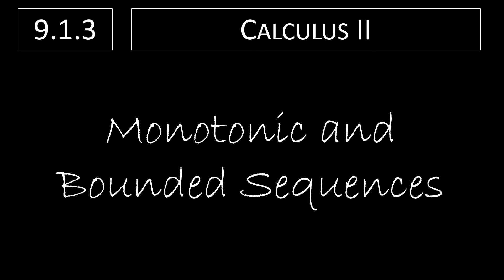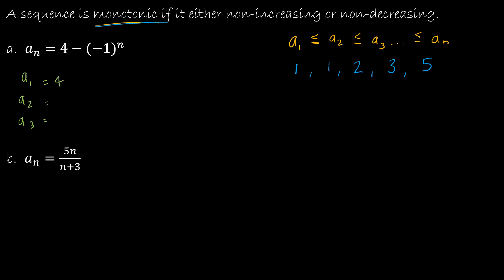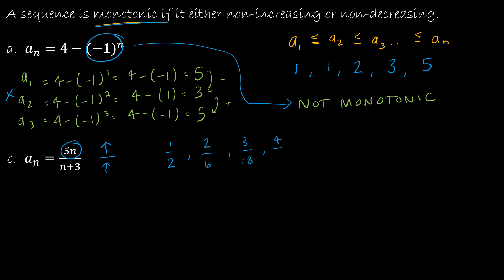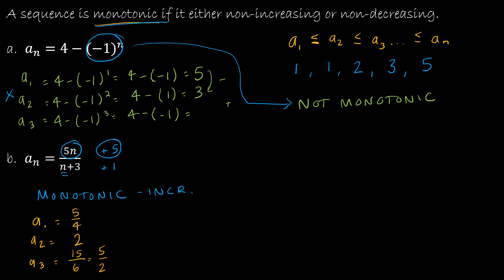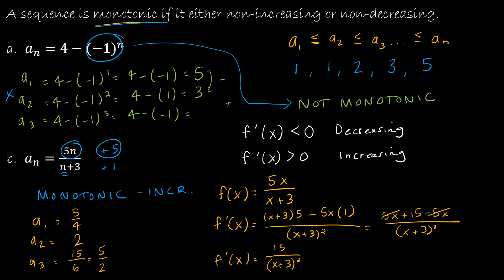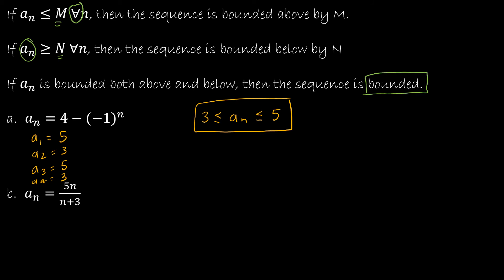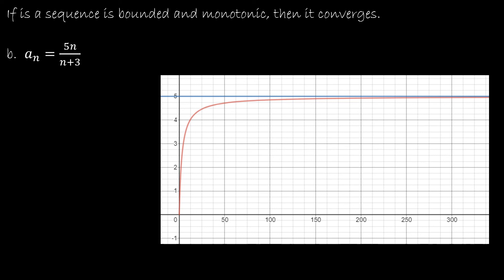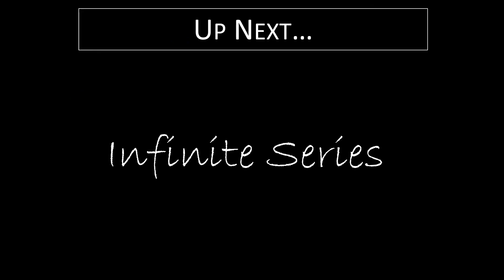Calculus II - 9.1.3 Monotonic and Bounded Sequences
A closer look at what a monotonic or bounded sequence looks like, and what we can conclude if a sequence has both properties.

Video Chapters:
Intro 0:00
Determine if a Sequence is Monotonic 0:11
Determine if a Sequence is Bounded 7:03
Both Bounded and Monotonic 10:12
Up Next 11:36